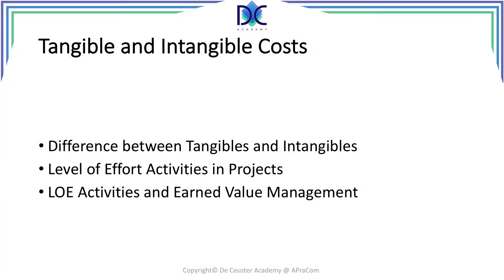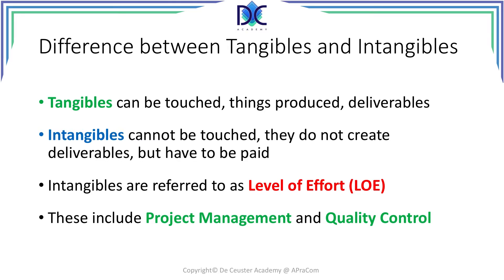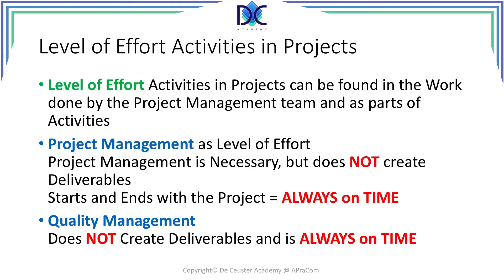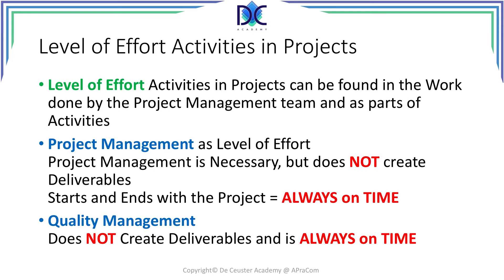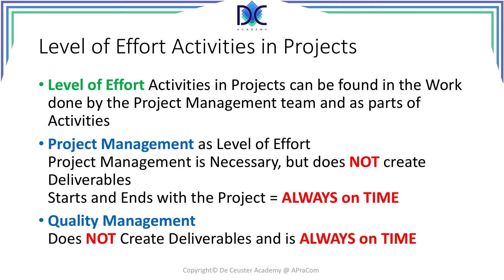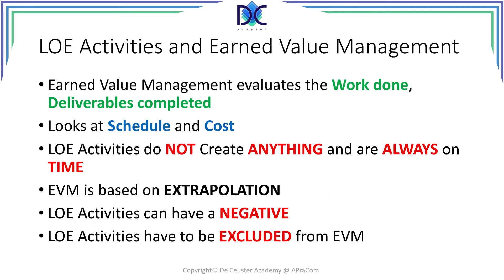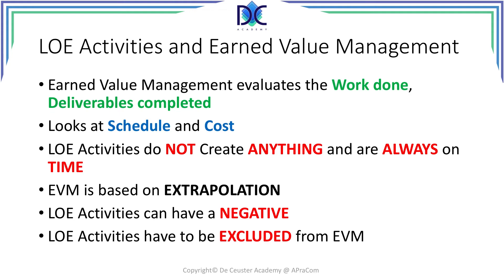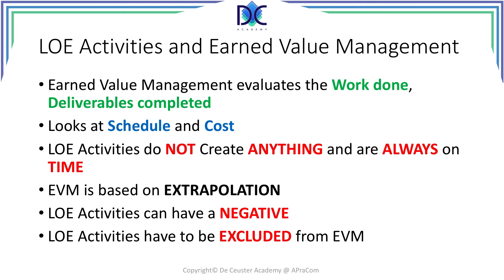PM Tools and Techniques 10.6: Tangible and Intangible Costs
PM Tools and Techniques 10.6:
Tangible and Intangible Costs

When considering the costs of a project, it is also important to make a difference between tangibles and intangibles.

Intangibles are also called Level of Effort costs or LOEs. LOEs are costs of work that are always on time, like project management and quality assurance. As PM, it starts at the beginning of the project and ends where the project ends. The actual costs depend on the people that are executing the work and are not related to creating deliverables.

When implementing Earned Value Management, it is important to exclude the LOE costs because they can affect the conclusions. Of course, they will have to be added to the final budget because they are part of the project budget.